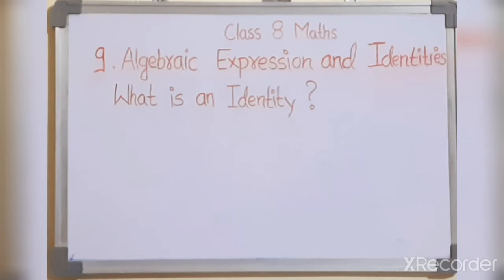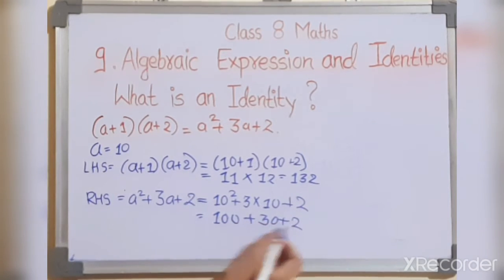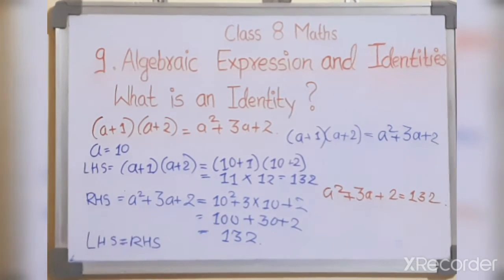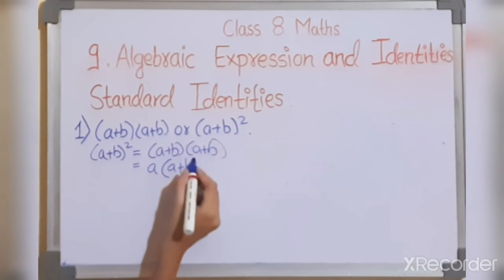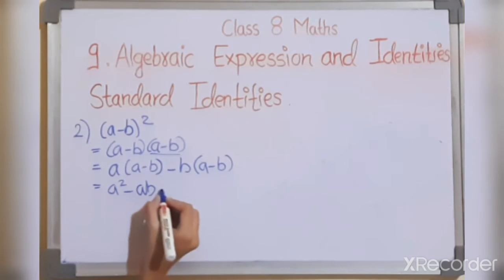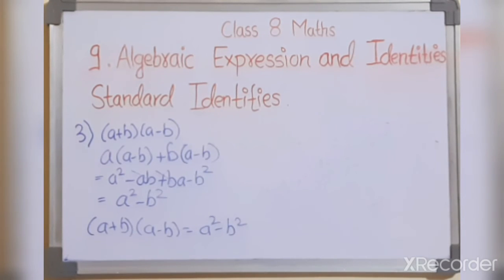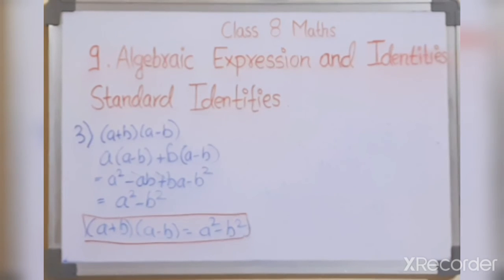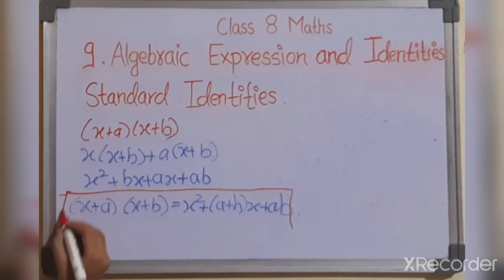9.Algebraic Expression and Identities Class 8 Ncert Maths Part 7 Standard Identities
class 8
class 8 maths
9.Algebraic Expression and Identities
part 7 what is identity standard identity
maths
identity class 8